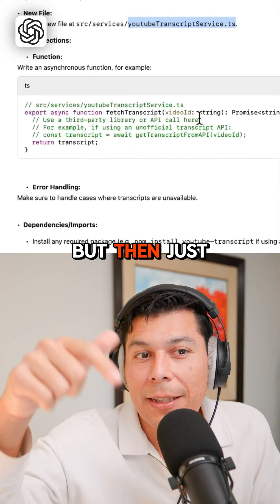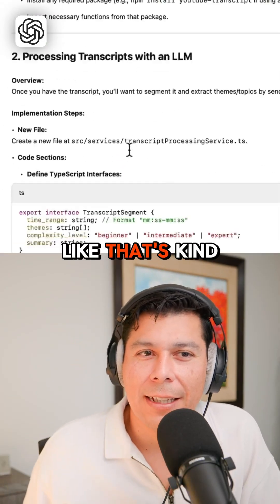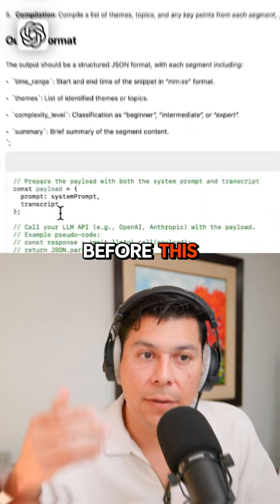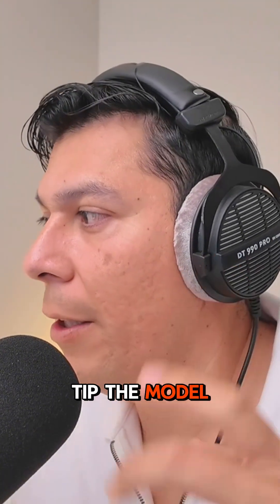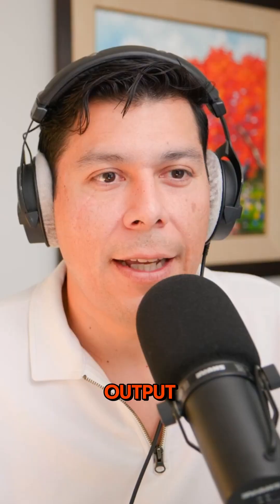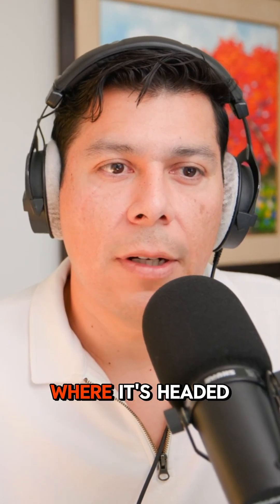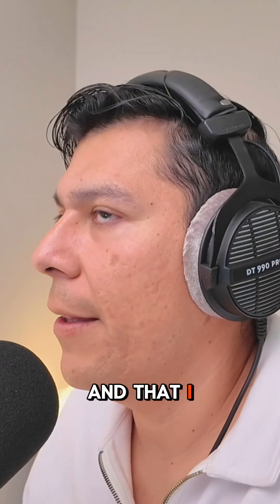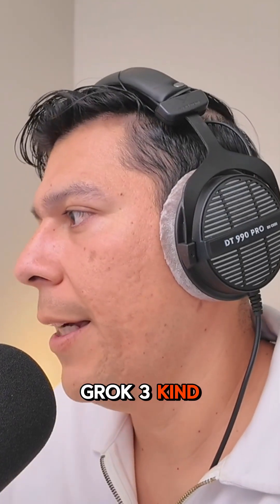Is $200 month justified? Let’s try against Grok 3.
Tested o1 Peo from OpenAI against Grok 3 reasoning models and the results were surprising. I also threw in o3-mini-high to see if it’ll outshine all of them.